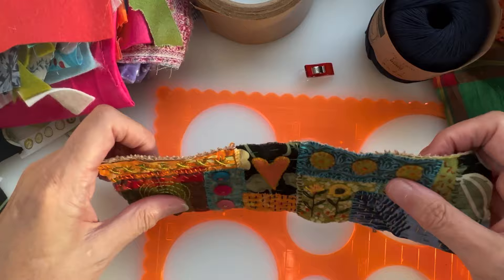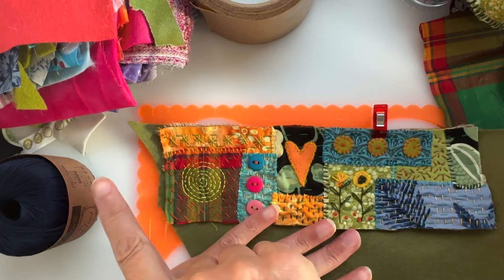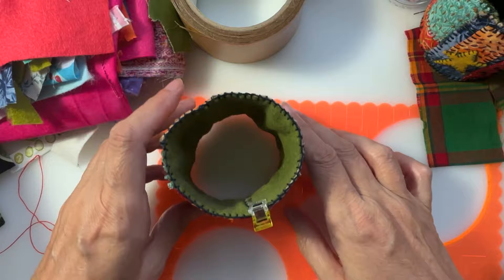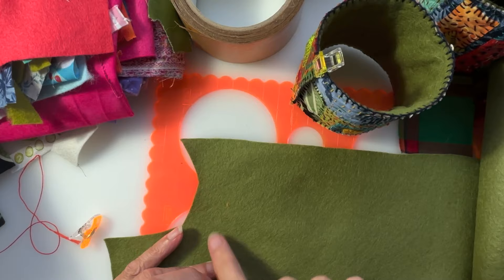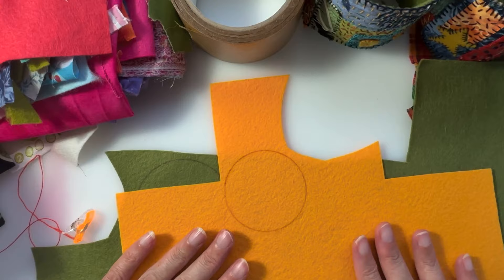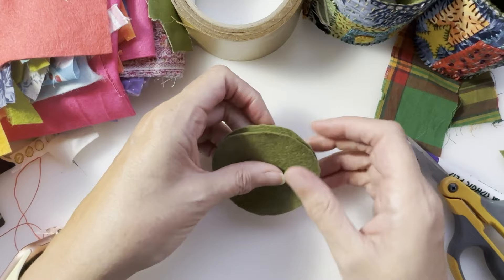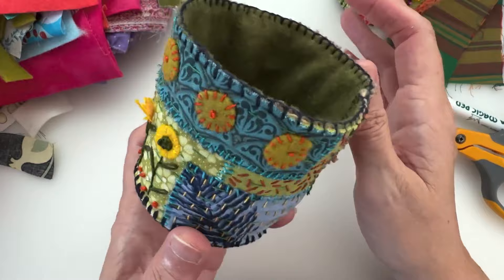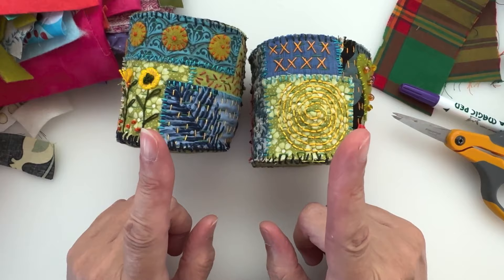Kooky Tutorial - AUTUMN STITCHY VESSEL - PART 2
Part 2 of the Autumn Stitchy vessel!

Hessian(Burlap) ribbon 8cms wide and 24cms long
Embroidery Threads
Scraps of contrasting fabric
Embellishments - buttons,trim
Felt in a colour to match for inner and base
Stiff felt or foam for base

Join us on the Arty Fartists Discord channel hosted by Annie Claxton of ​⁠@artyfartyannie here on YouTube.